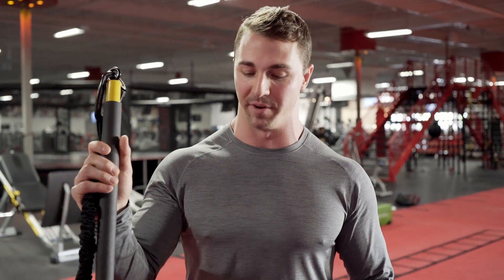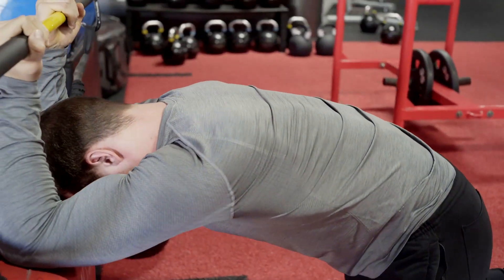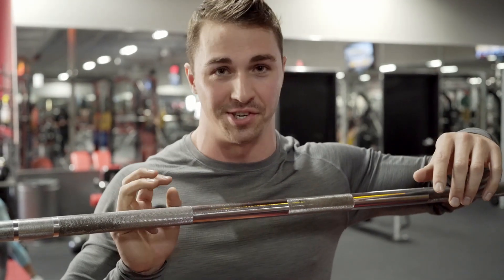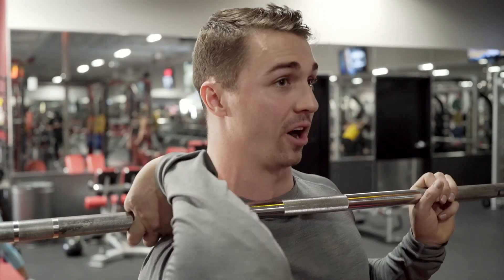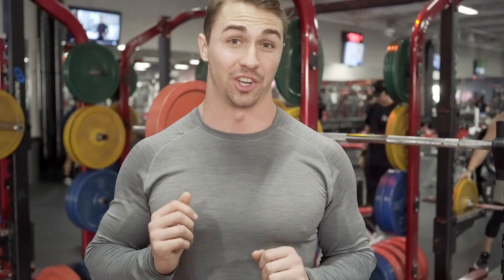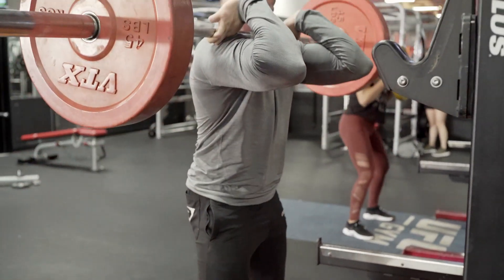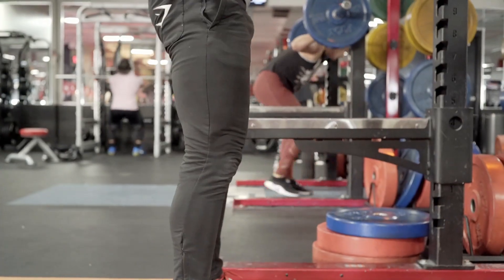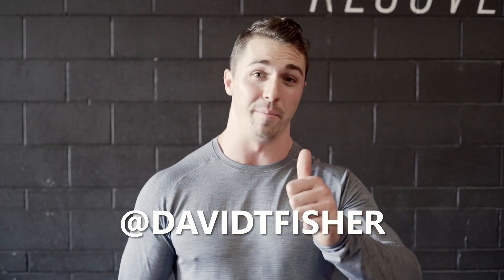Front Squatting | Movements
Back Squat:

Back with a new movement tutorial video for front squats. This is an advanced movement that you are all encouraged to try out for yourselves! There are a lot of moving parts to this technique that take a little bit of time to do correctly.

Let us know if there is anything else you would like to know or see demonstrated!